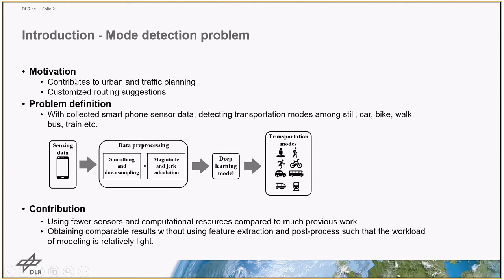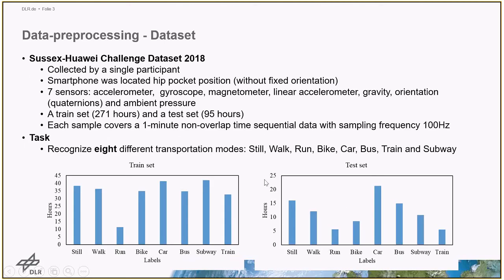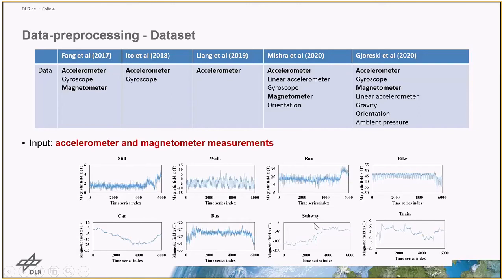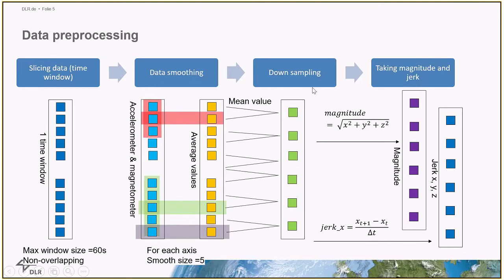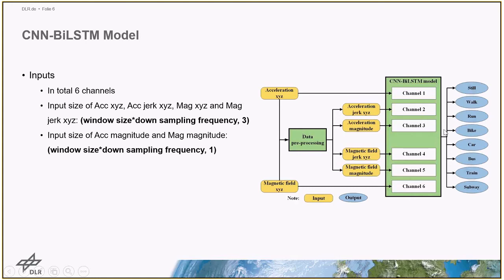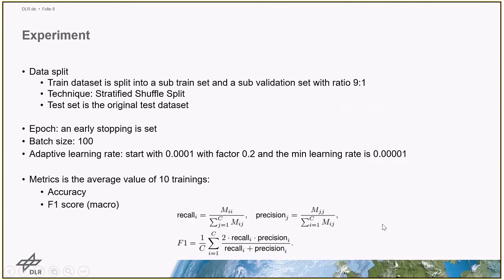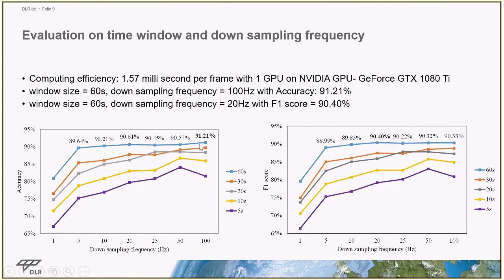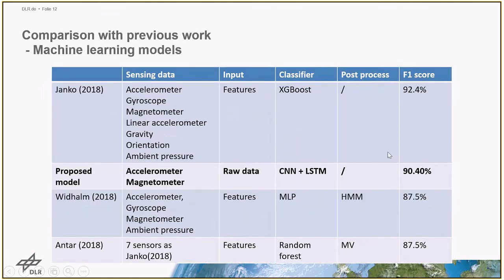Deep CNN-BiLSTM Model for Transportation Mode Detection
"Deep CNN-BiLSTM Model for Transportation Mode Detection Using Smartphone Accelerometer and Magnetometer"
My recent research published in the 33nd IEEE Intelligent Vehicles Symposium, taking place on June 5th-9th, 2022, Aachen, Germany.

Contributions of  this research:
- Using fewer sensors and computational resources compared to much previous work
- Obtaining comparable results without using feature extraction and post-process such that the workload of modeling is relatively light.